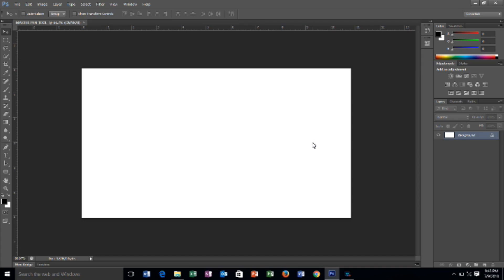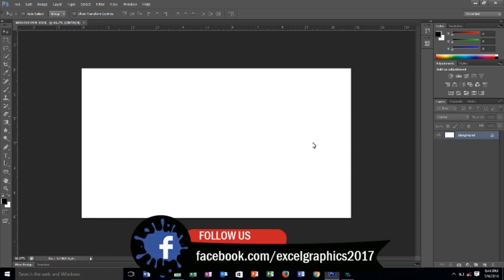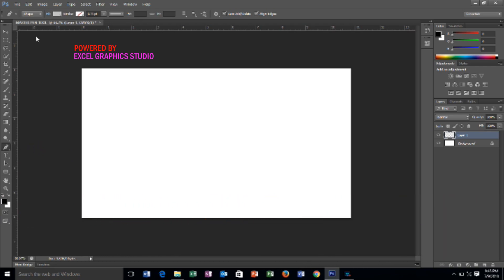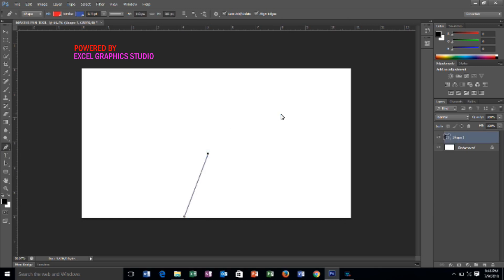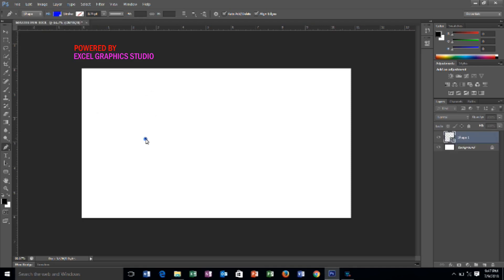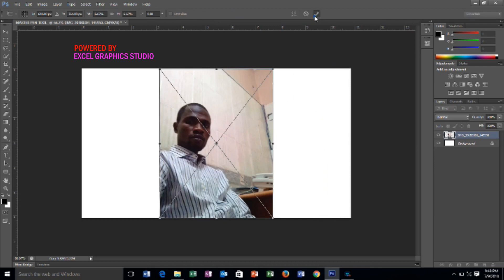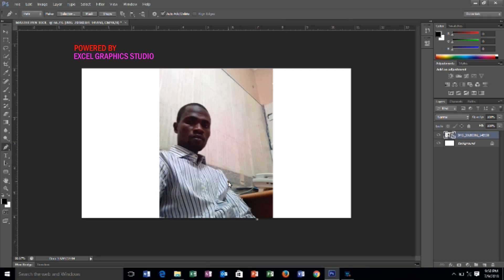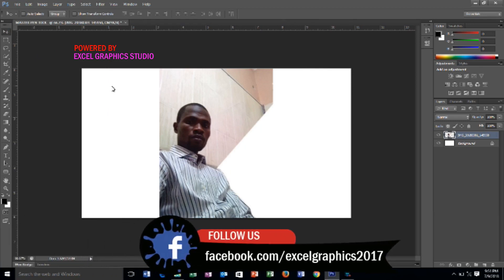THE BEST AND EASIEST WAYS TO USE PHOTOSHOP PEN TOOL TUTORIAL ENGLISH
Hello Everyone!
This Photoshop tutorial class #006 And this video you are going to watch I have explain in details the best and easiest ways to use Photoshop Pen Tool and some other tips in Photoshop subscribe and stay tune!

What you are going to learn in this part are as follow:
How to use pen tools to draw a shapes?
How to apply color or change shapes color in Photoshop
How to use pen tool to cutout background picture   in Photoshop And a lot more Tips Photoshop?
Then stay tune for more video tutorial Every Monday to Saturday!

Echoes Sound Track by Logo Young